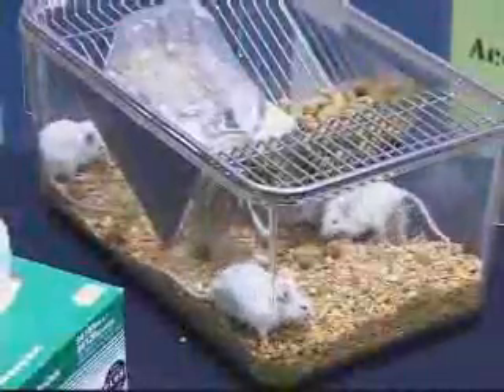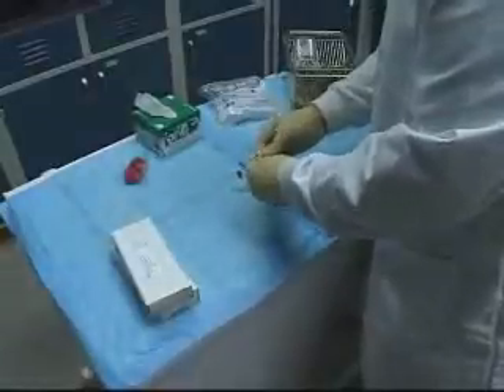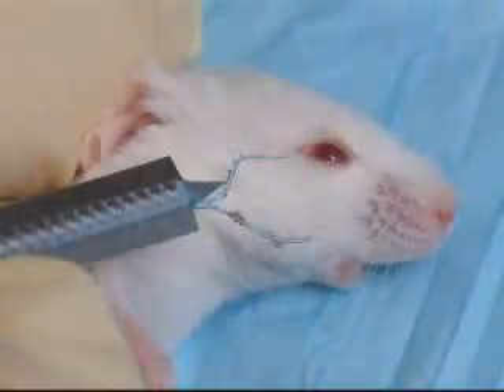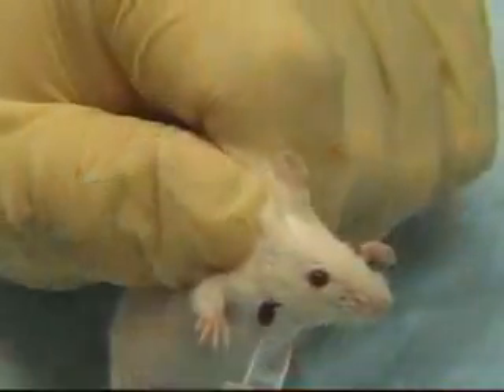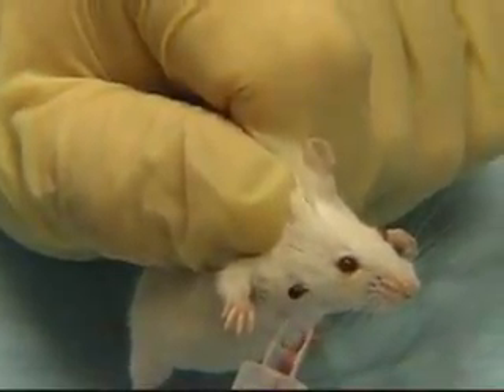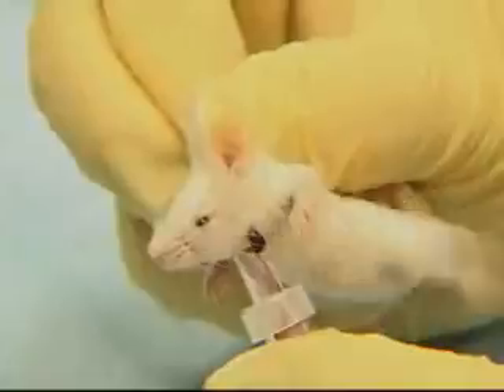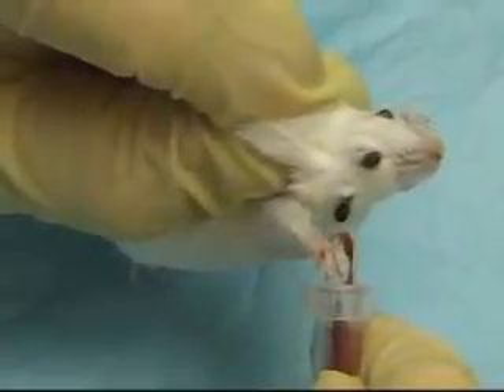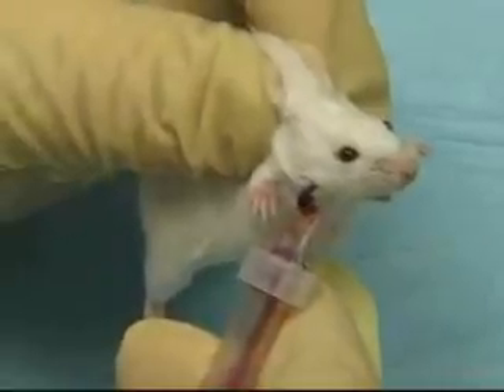Workshop on Animal Handling and IACUC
original filename: "Procedure for facial bleed mouse"